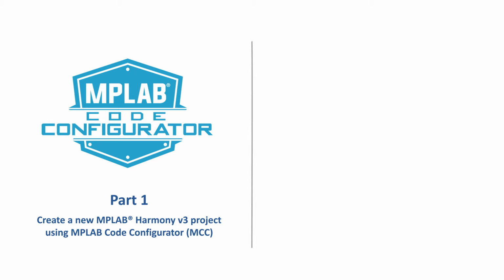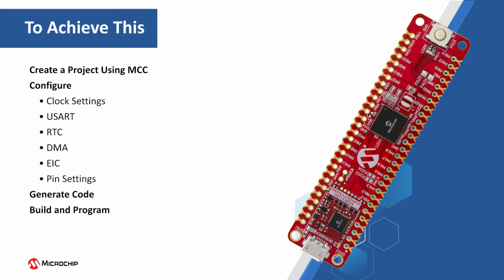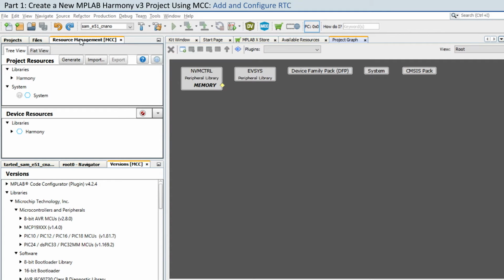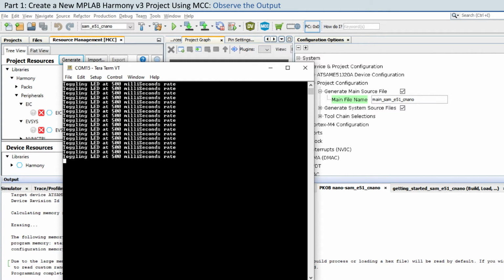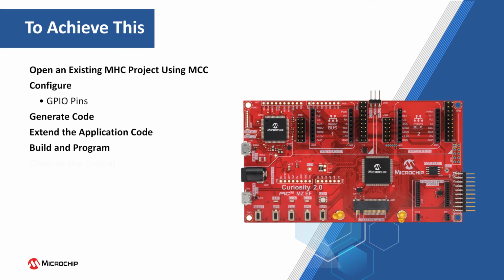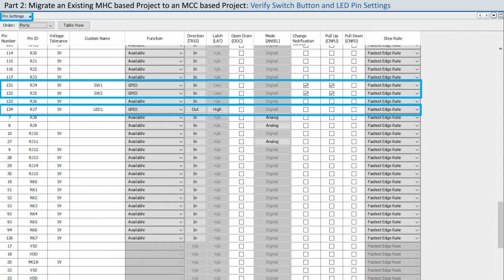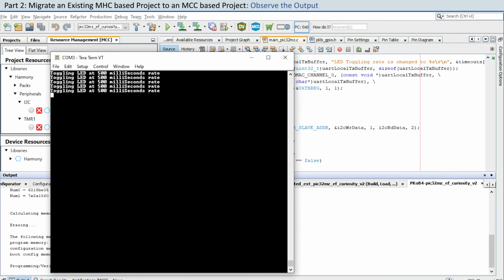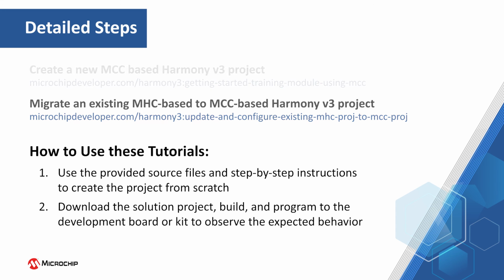Getting Started with MPLAB® Harmony v3 Using MPLAB Code Configurator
MPLAB® Harmony 3 is a software development framework consisting of compatible and interoperable modules that include peripheral libraries (PLIBs), drivers, system services, middleware, and third-party libraries. The MPLAB Harmony Configurator (MHC) is a GUI-based tool that provides an easy way to enable and configure various MPLAB Harmony modules. The MHC is a plug-in to the MPLAB X Integrated Development Environment (IDE). More Details about MPLAB Harmony v3 can be found

This video explains how to create a new MPLAB Harmony v3 project using MCC and also shows you how to migrate an MHC-based project to MCC based project. This video has two parts.

Part 1: How to create a new M P LAB Harmony v3 project using MCC on SAM E51 Curiosity Nano Evaluation Kit.
    In this project, we create a new MCC-based Harmony v3 project to demonstrate an LED (LED 0) toggle on a timeout basis and print the LED toggling rate on the serial terminal.

Part 2: How to migrate an existing MHC-based MPLAB Harmony v3 project to MCC based project on Curiosity PIC32MZ EF 2.0 Development Board.
    In this project, we update and configure an existing MHC-based MPLAB Harmony v3 project to MCC based project. This video uses the Getting Started Application on Curiosity PIC32MZ EF 2.0 Development Board project to update and configure an existing project.
    This application demonstrates an LED toggle (LED1 toggles when the switch SW1 is pressed and LED3 toggles when switch SW3 is pressed) on a timeout basis and prints the LED toggling rate on the serial terminal. The periodicity of the timeout will change from 500 milliseconds to one second, two seconds, four seconds, and back to 500 milliseconds every time you press the switch SW1 or SW3 on the Curiosity PIC32MZ EF 2.0 Development Board. The periodicity will not change while switching between SW1 to SW3 or vice versa.

5. Create a new MPLAB Harmony v3 project using MCC
6. Update and configure an existing MHC based MPLAB Harmony v3 project to MCC based project
7. Getting Started Extended Application on Curiosity PIC32MZ EF 2.0 Development Board Project
8. Curiosity PIC32MZ EF 2.0 Development Board
9. SAM E51 Curiosity Nano Evaluation Kit